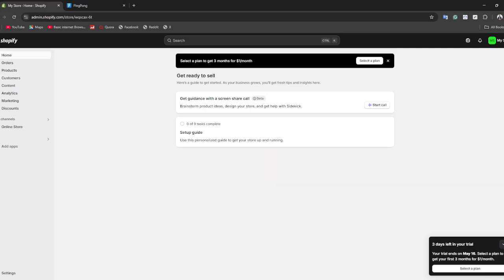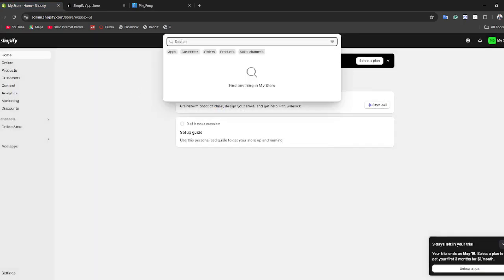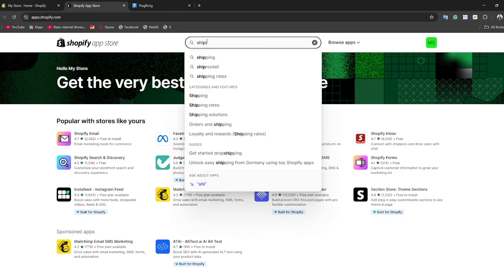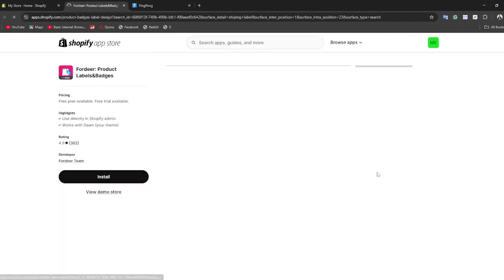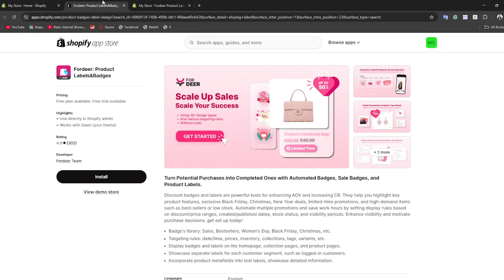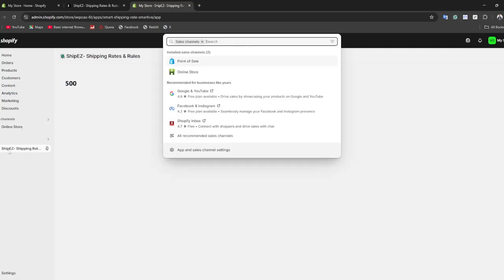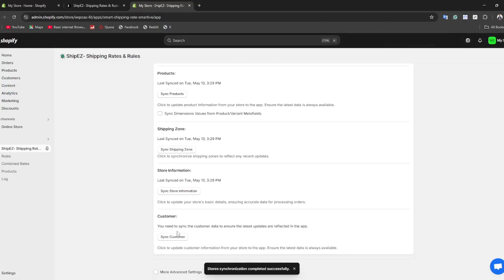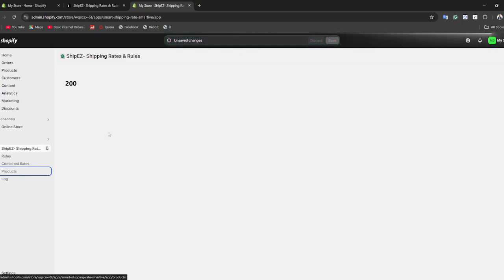How To Create Shipping Label On Shopify 2025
In this video, you’ll learn how to create a shipping label on Shopify quickly and easily. We’ll guide you through the step-by-step process of generating shipping labels, managing orders, and printing labels directly from your Shopify dashboard. Whether you're new to Shopify or want to streamline your fulfillment, this tutorial covers everything you need to know about shipping settings, carrier options, and saving time on order processing.